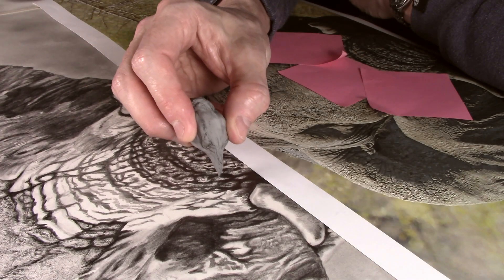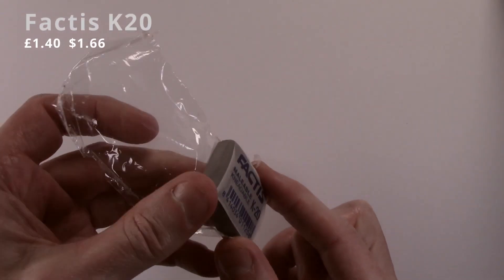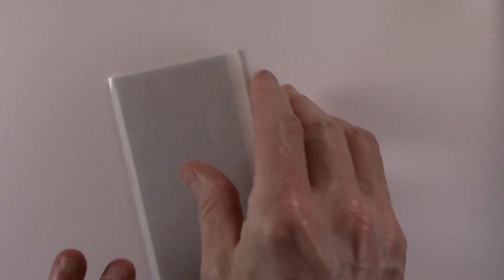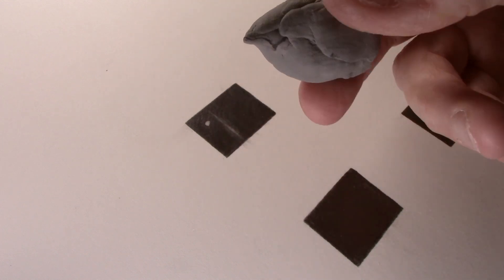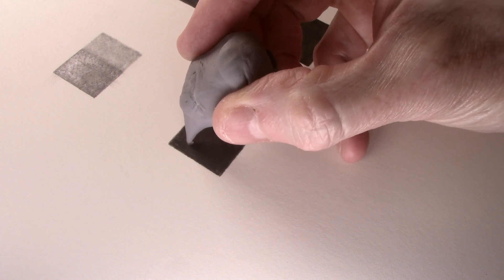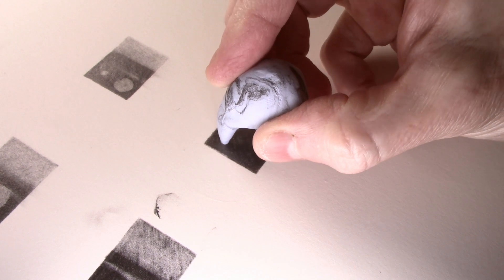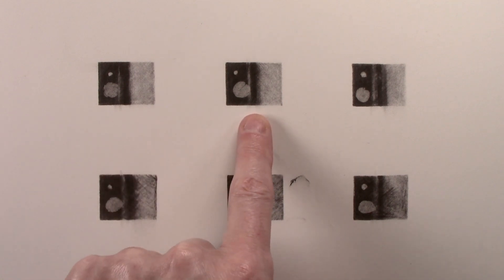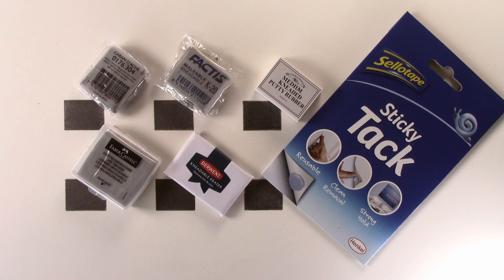Kneadable Eraser Review - The Good, The Bad and The Ugly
In this video I will review 5 kneadable erasers plus 1 alternative.  Testing products from Caran d'ACHE, Factis, Windsor & Newton, Faber Castell, Derwent, and Sticky Tack/Blu Tack, I will test each kneadable eraser to see how well it performs in creating highlights, how well it removes tone in general, its moldability, as well as how well it disperses graphite within it.  Bear in mind this is my opinion based on the type of work that I do and how I use the kneadable eraser.

Timestamps
0:00  Introduction to the 5 Kneadable Erasers i.e. Caran d'ACHE, Factis, Windsor & Newton, Faber Castell, Derwent plus 1 alternative i.e. Sticky Tack/Blu Tack
2:42 Testing the 5 Kneadable Erasers plus 1 alternative
6:44 Summary and Conclusion

The music used in this video can be found at Artlist